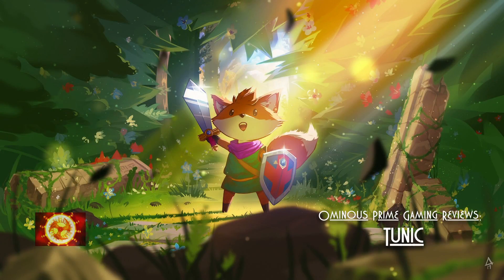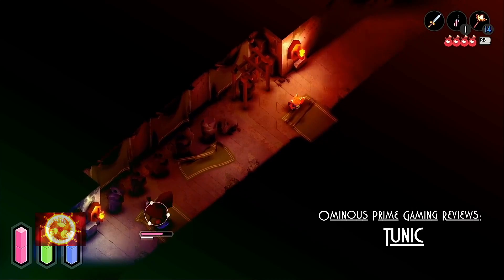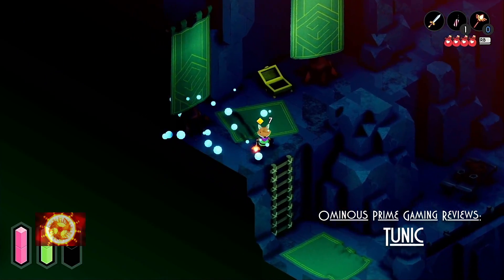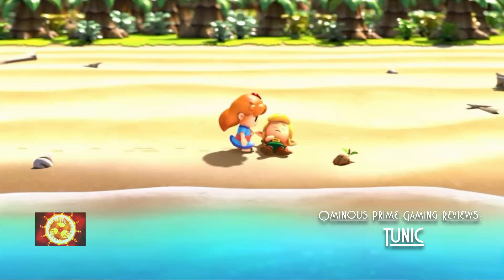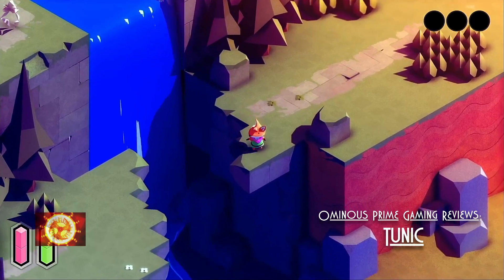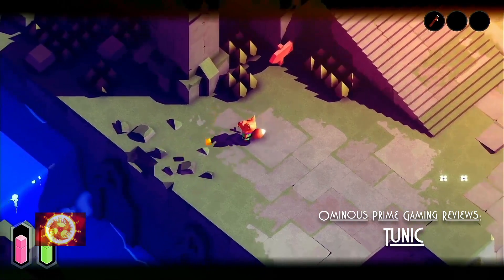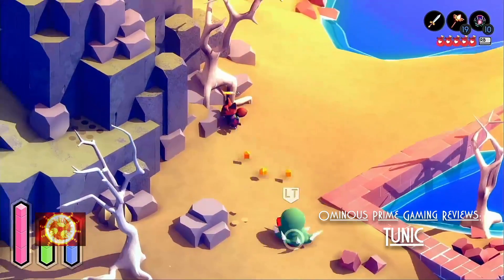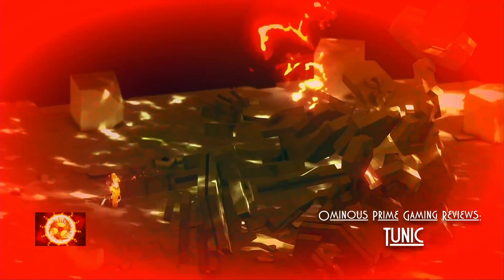Ominous Prime Gaming Reviews: Tunic on Xbox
Here's my review for Tunic, played on the Xbox Series X through my Xbox Gamepass subscription. This review is spoiler free and goes over elements of the game that I enjoyed.